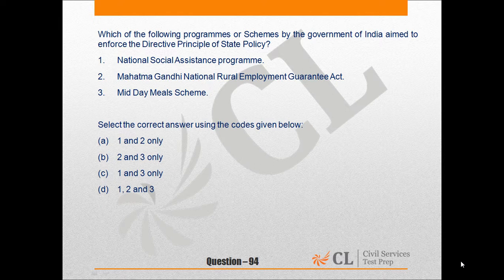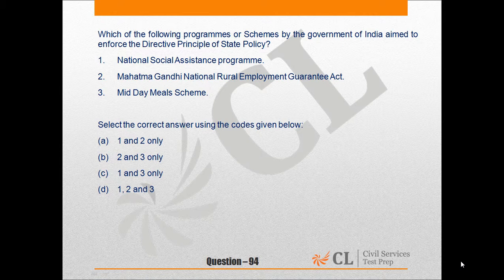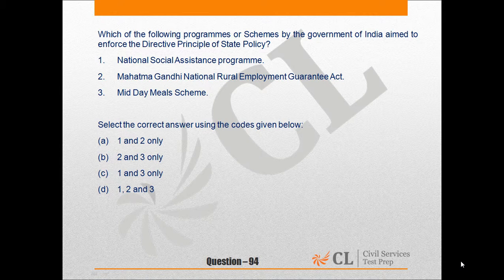CSP'15 MOCK 8 GS I Q NO 94 ENGLISH